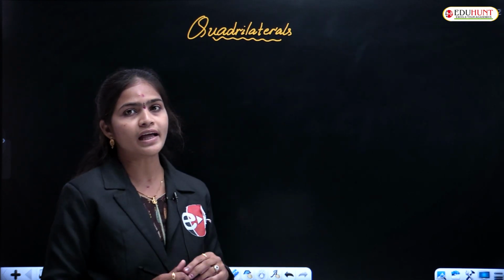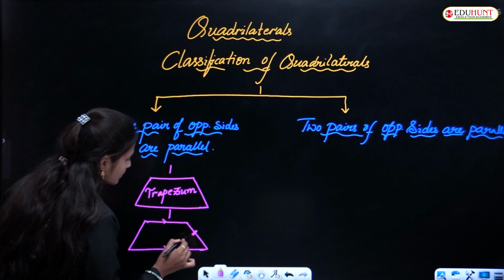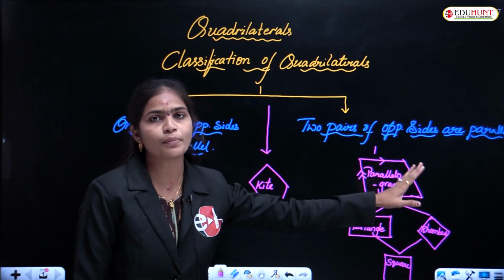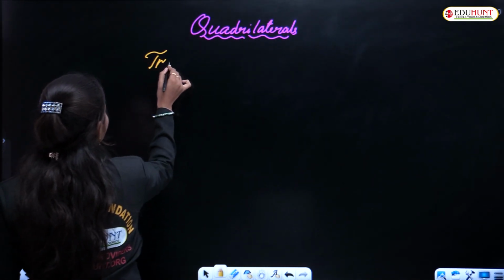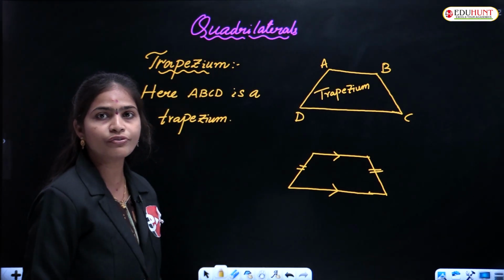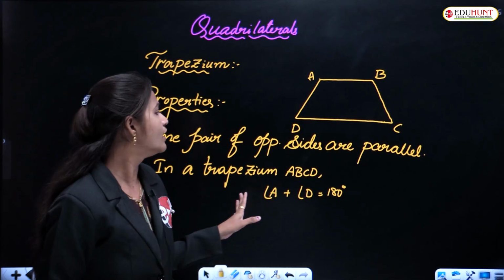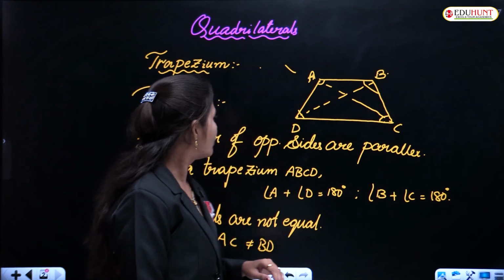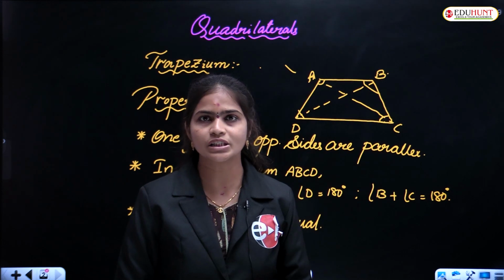12.Trapezium | Concept-3 | part-1 | Quadrilaterals